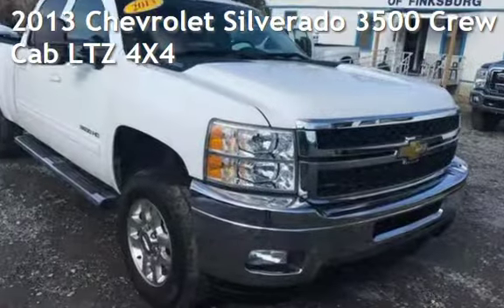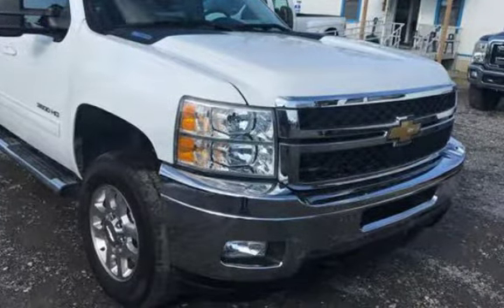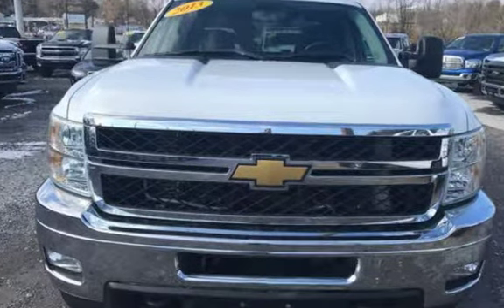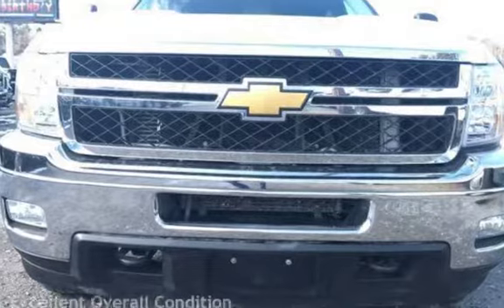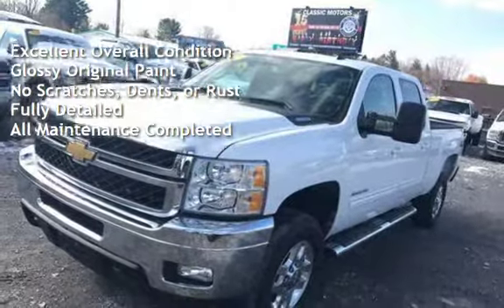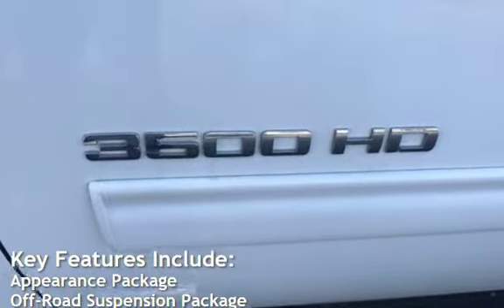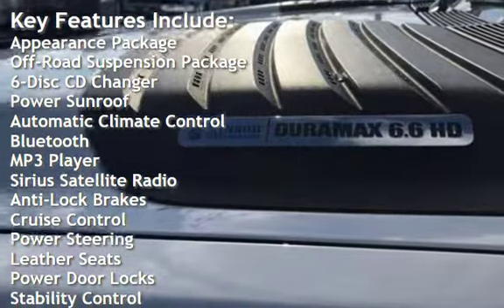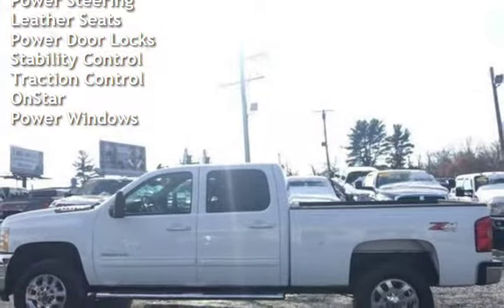2013 Chevrolet Silverado 3500 Crew Cab LTZ 4X4 for sale in Westminster, MD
2013 CHEVROLET SILVERADO 3500...CREW CAB...SHORT BED...Z71...SUNROOF, NAVIGATION, LEATHER, DVD. HEATED SEATS, Allison 1000 6-Speed Automatic, 4WD, WHITE w/Leather-Appointed Seat Trim. 2013 Chevrolet Silverado 3500HD LTZ Duramax 6.6L V8 Turbodiesel 4D Crew Cab Allison 1000 6-Speed Automatic Summit White... 61,000 MILES

*** NAVIGATION *** DVD ENTERTAINMENT *** PREMIUM LEATHER INTERIOR *** 4 WHEEL DRIVE *** CLEAN,  *** POWER SUNROOF *** Dual Climate Control, Towing Package, Power Equipment, Rear Park Assist, Satellite Radio, Steering Wheel Audio Controls, and Much More... Your quest for a gently used truck is over. This beautiful 2013 Chevrolet Silverado 3500HD has only had one previous owner, with a great track record and a long life ahead of it. It's the combination of advanced design and precision engineering that makes the Duramax 6.6L V8 Turbodiesel engine such an impressive powerplant.

CARFAX CERTIFIED!!